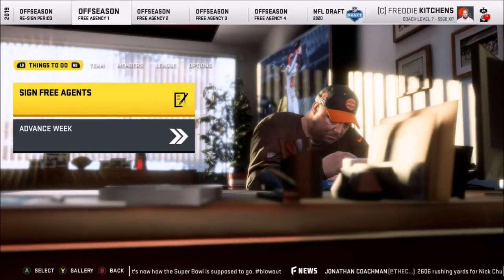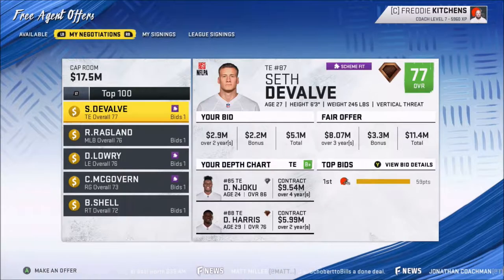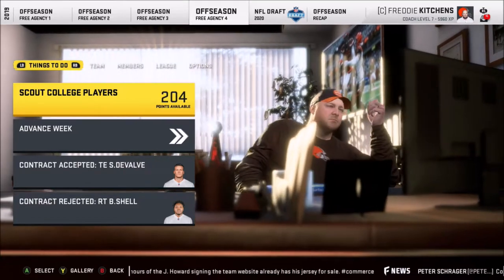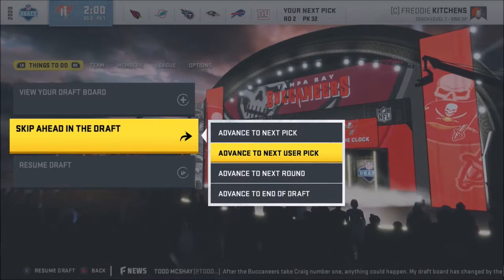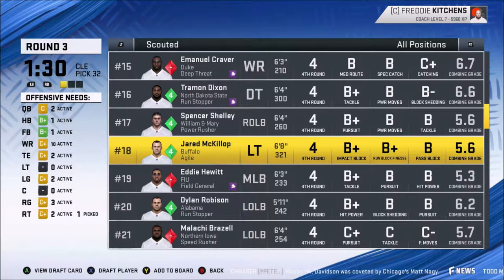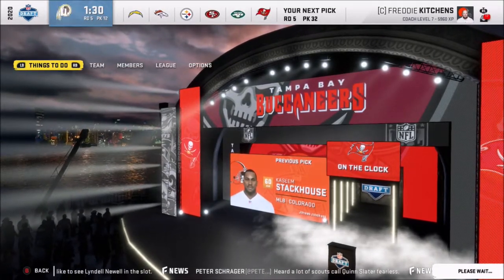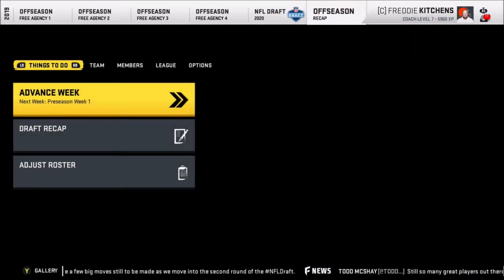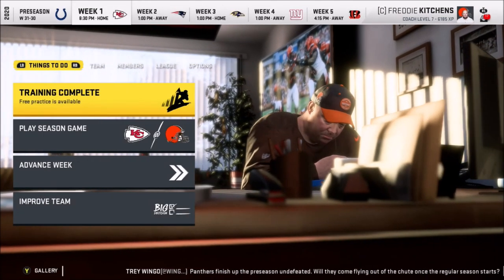Offseason: Season 1 to 2 | Cleveland Browns Franchise | Madden 20 | Ep 21 | Crazy Town Gaming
Come watch Jonaas from Crazy Town Media rebuild the Cleveland Browns!  Offseason between Season 1 & 2. Free agency, trades, & the draft. See how Jonaas continues his rebuild.